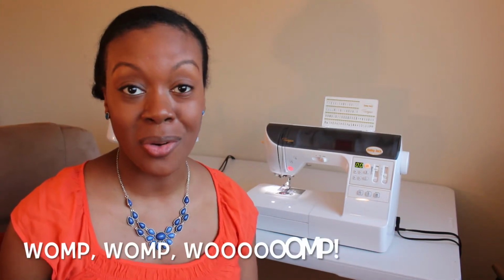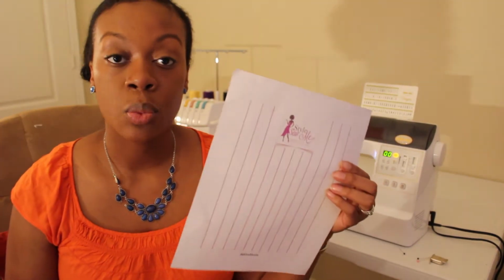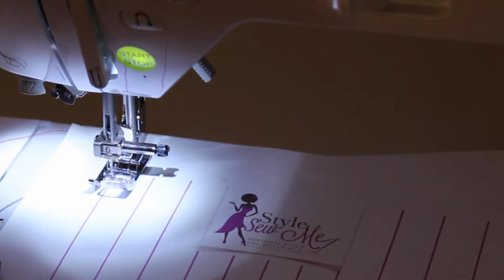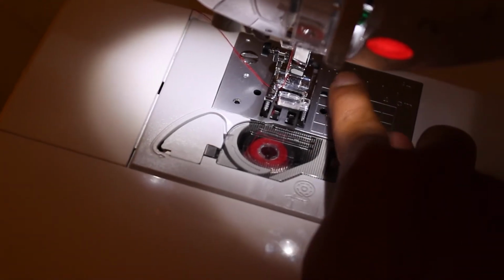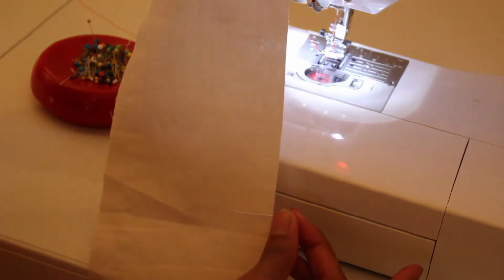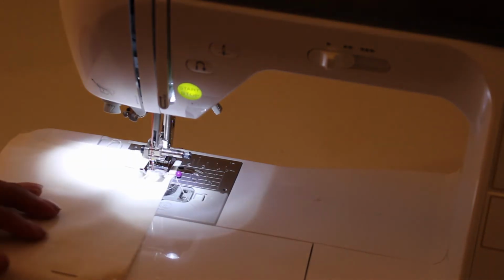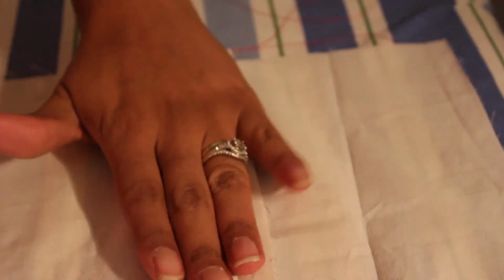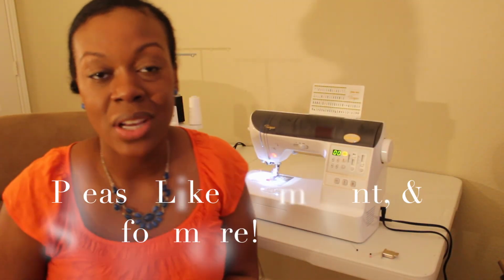#6 - How to Sew A Straight Stitch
*CLICK TO EXPAND FOR FAQ*

Email | Info (at) StyleSewMe.com

FAQ:

Got questions about anything you see in my sewing space (machines, sewing mat, cutting table, etc)? Sewing room tour